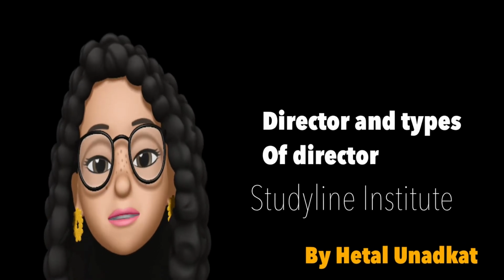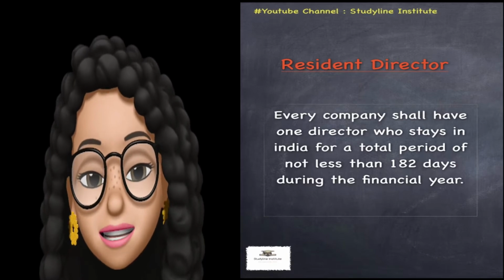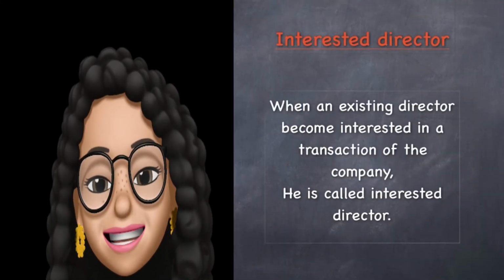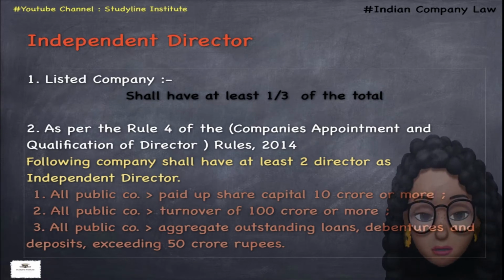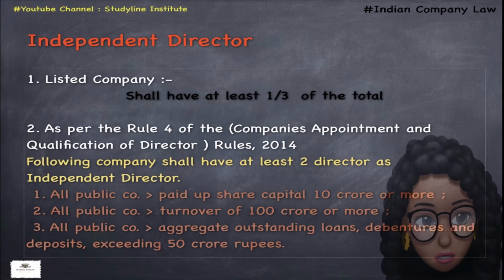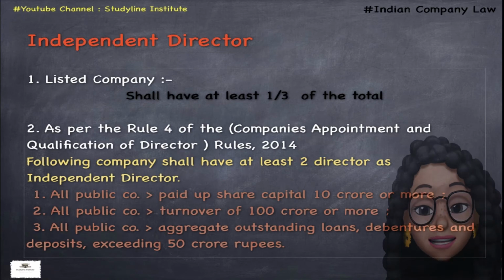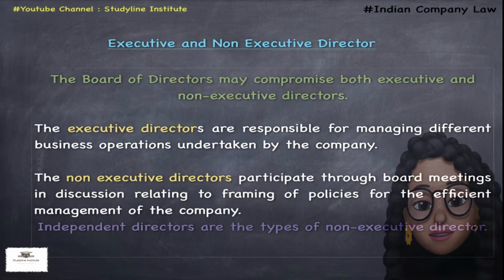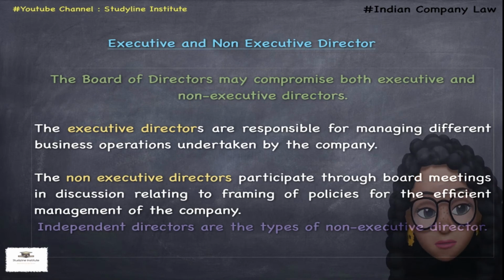Types of Director as per Company Law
Welcome to the series of
Lectures
For Company law
 In this video
The concept of various director is explained
interested Director
Independent Director
executive director

Follow our Facebook page : company law lectures